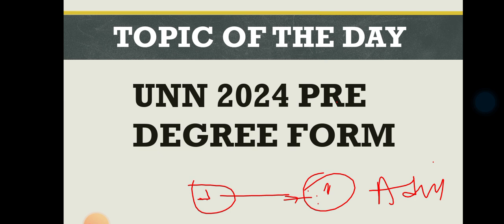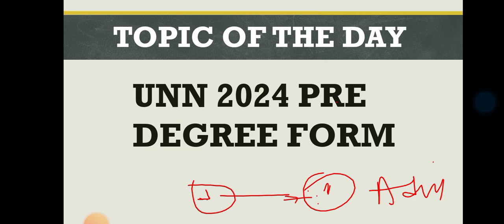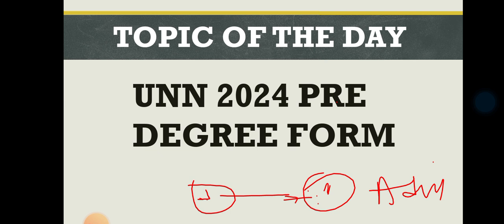Don't Make These Mistakes for Admission!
Welcome to Brainybite Tutorial, a youtube channel dedicated for Jamb/university aspirants. In today’s video I will be explaining to us some vital things you need to know about Predegree Form 2024, Predegree Admission Process, Predegree Registration and Predegree Courses. I won’t hesitate to let us know when the form comes out and also the Predegree Form Deadline, Predegree Admission Requirements is only your O level result. Predegree Form Fees will decided by the institution, however we don’t know the cost know until the form comes out, Predegree Program Details will be filled and submit to them without any form of mistake. Don’t forget that we will notify you when Predegree Form Online Application will commence and also we will guild you on things you need to know concerning Predegree Entrance Exam, Predegree Form Updates, Predegree Form Submission, Predegree Application Tips, Predegree Admission Notification, Predegree Form Eligibility and Predegree Program Benefits.